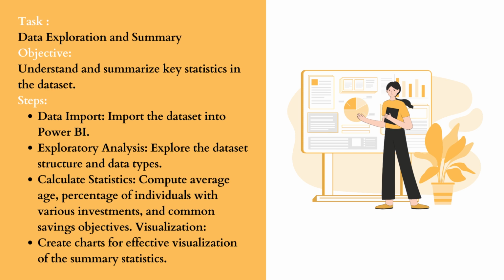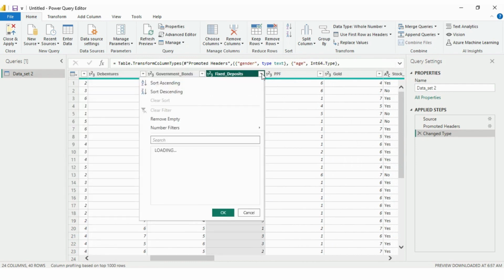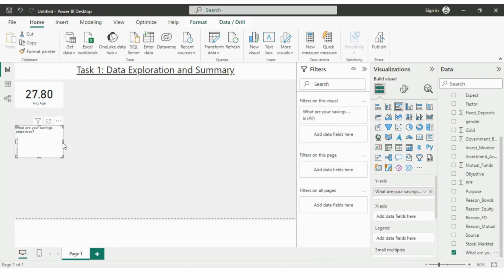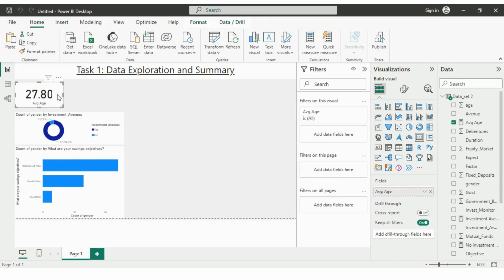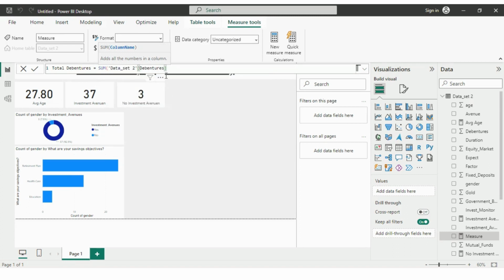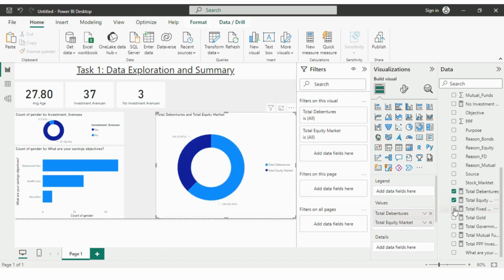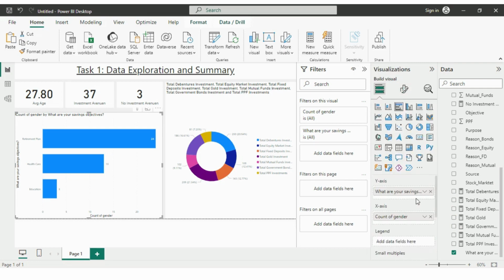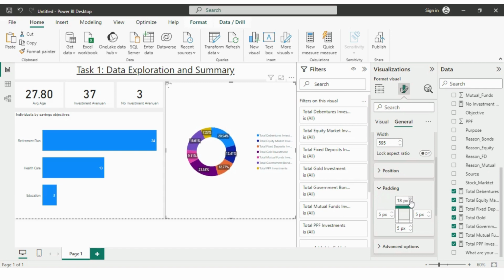Cognifyz Power BI Internship Task 1 Data Exploration and Summary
Join us in this Cognifyz Internship Task 1 video as we explore and summarize data using Microsoft Power BI.

What's Covered:
Data Import: Learn to import the dataset.
Exploratory Analysis: Explore data structure and types.
Calculate Statistics: Compute average age, investment percentages, and savings objectives.
Visualization: Create insightful charts for effective data representation.